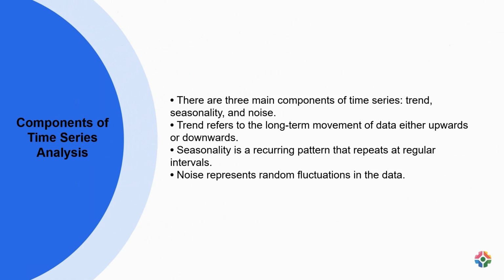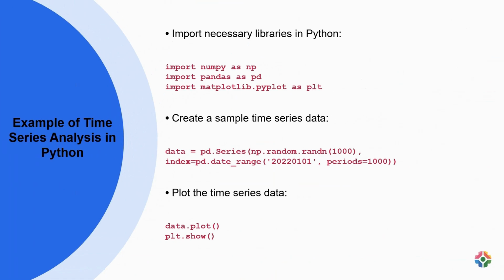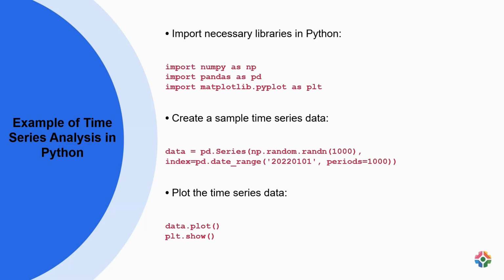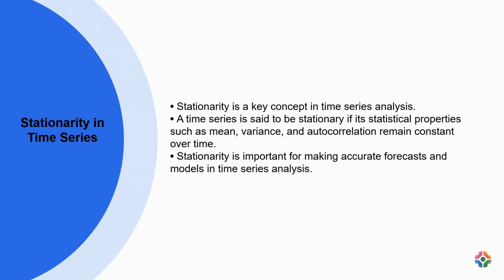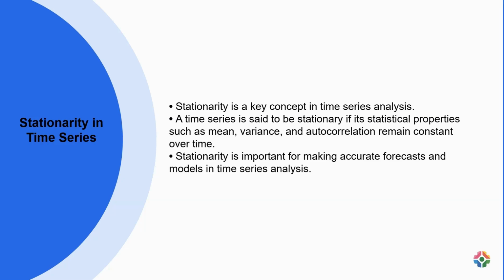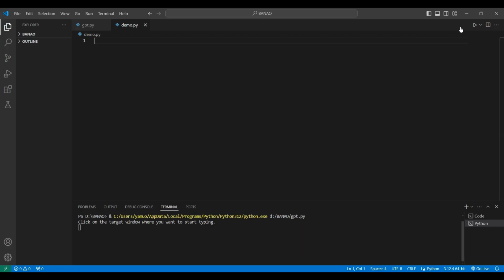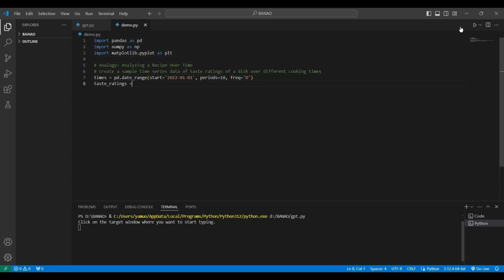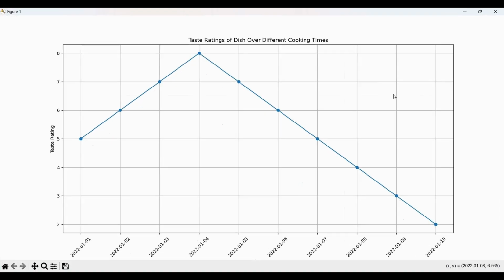Lecture 24: Basics of Time Series Analysis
In this tutorial, you will learn the basics of Time Series Analysis, a statistical technique used to analyze and interpret data points collected over time.
Topics Covered
 Introduction to Time Series Analysis Basics: Understand the concept of time series analysis, its purpose, and how it helps identify patterns, trends, and relationships in time-based data.
 Components of Time Series Analysis: Learn about the three main components of time series—trend, seasonality, and noise—and how they contribute to the analysis.
 Example of Time Series Analysis in Python: Discover how to implement time series analysis in Python using libraries like NumPy, Pandas, and Matplotlib.
 Stationarity in Time Series: Understand the concept of stationarity, why it is essential for time series analysis, and how it impacts the accuracy of models and forecasts.
Personalized Learning
 This tutorial is designed for those looking to dive into the fundamentals of time series analysis and its applications in forecasting and modeling.
Certification
 Complete this tutorial to earn a certificate showcasing your expertise in time series analysis.